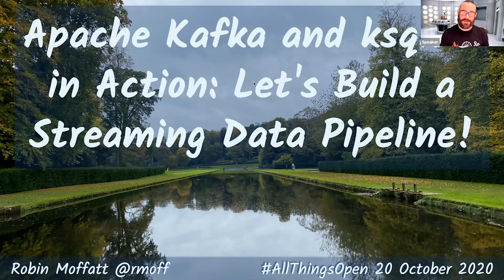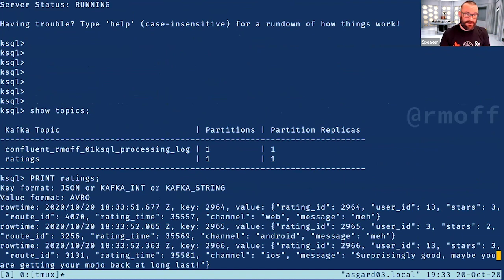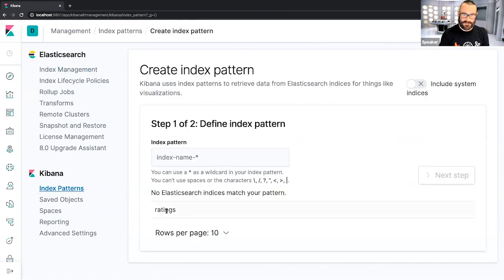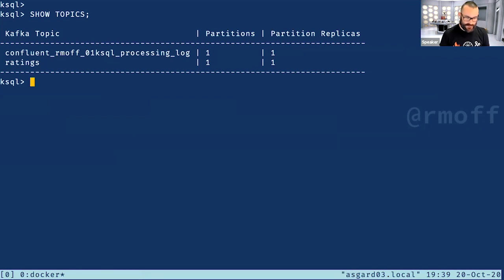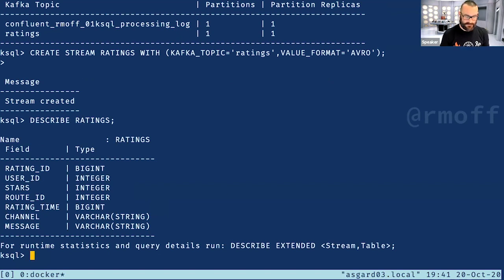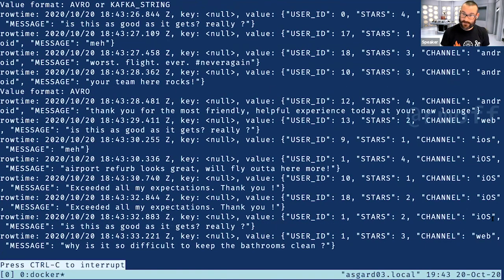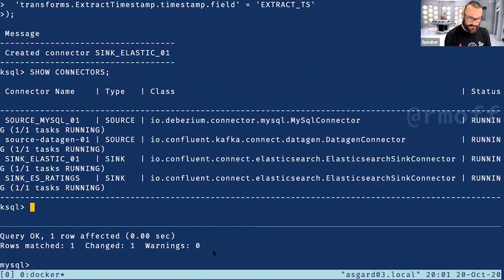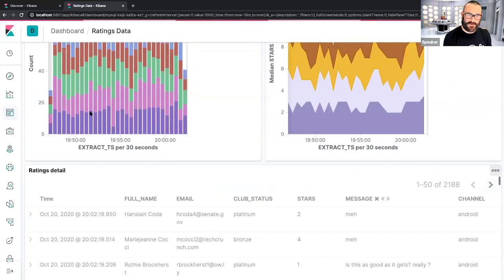Apache Kafka and ksqlDB in Action: Let’s Build a Streaming Data Pipeline! - Robin Moffatt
Presented by: Robin Moffatt, Confluent
Presented at All Things Open 2020 - Big Data Track

Abstract: Have you ever thought that you needed to be a programmer to do stream processing and build streaming data pipelines? Think again!

Apache Kafka is a distributed, scalable, and fault-tolerant streaming platform, providing low-latency pub-sub messaging coupled with native storage and stream processing capabilities. Integrating Kafka with RDBMS, NoSQL, and object stores is simple with Kafka Connect, which is part of Apache Kafka. ksqlDB is the source-available SQL streaming engine for Apache Kafka, and makes it possible to build stream processing applications at scale, written using a familiar SQL interface.

In this talk, we’ll explain the architectural reasoning for Apache Kafka and the benefits of real-time integration, and we’ll build a streaming data pipeline using nothing but our bare hands, Kafka Connect, and ksqlDB.

Gasp as we filter events in real-time! Be amazed at how we can enrich streams of data with data from RDBMS! Be astonished at the power of streaming aggregates for anomaly detection!